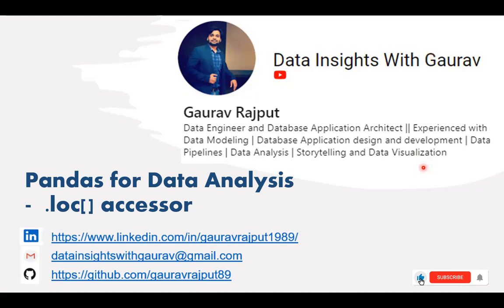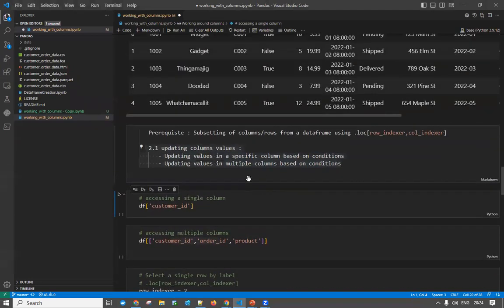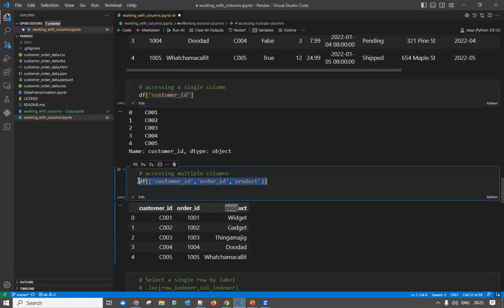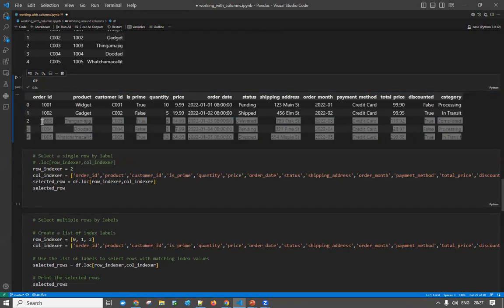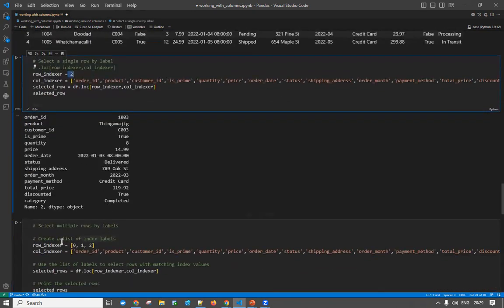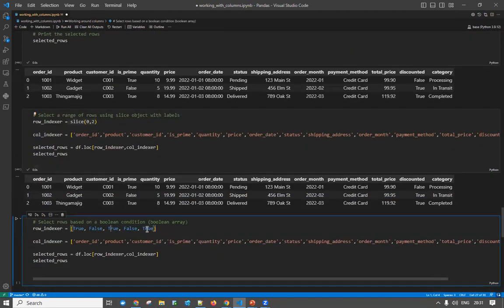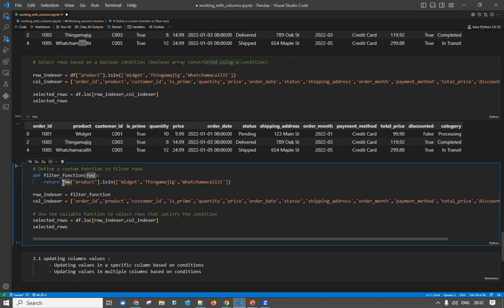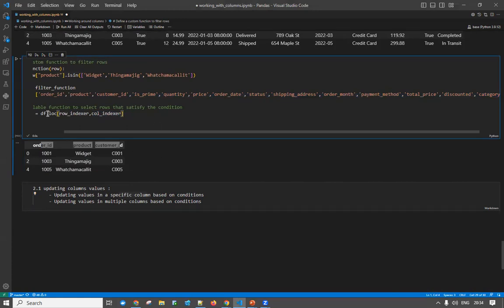[04] Python Pandas Tutorial : Data Cleaning - Working with columns of Data Frame - Part3 [ .loc[] ]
Your likes not only show your appreciation but also help me reach more people interested in pandas and data analysis. Until next time!"